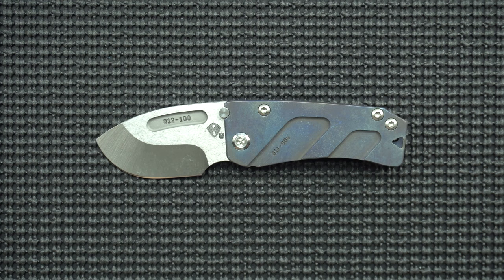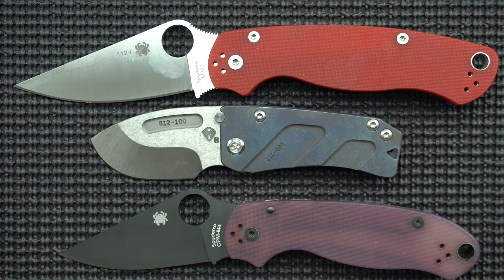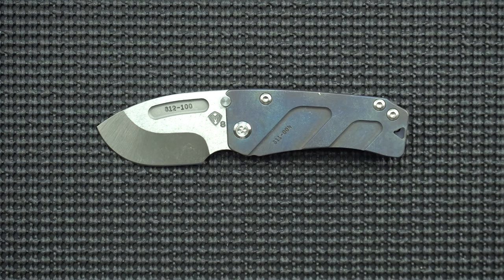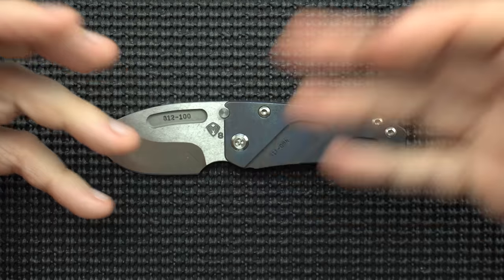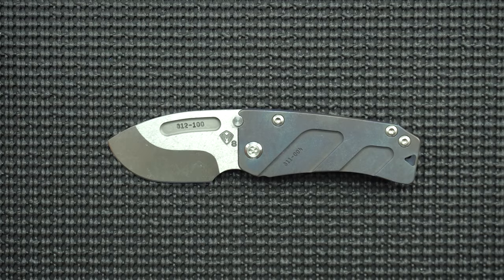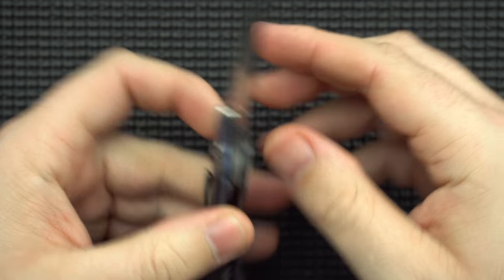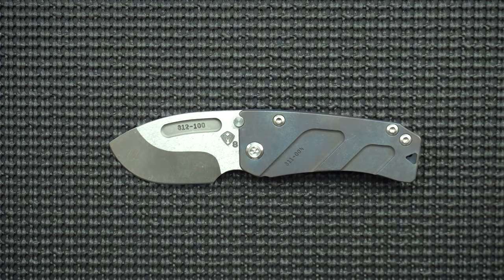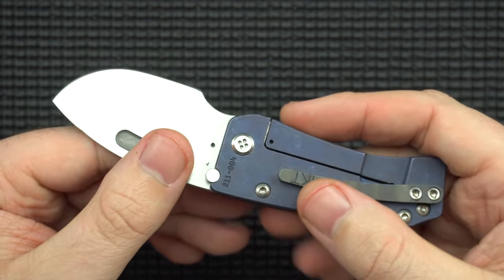Full Review: Medford Hunden (Der Hund) + Philosophy Discussion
Here I took a crack at reviewing a Medford knife. It turned into a philosophical enigma that will be sure to ruffle some feathers.